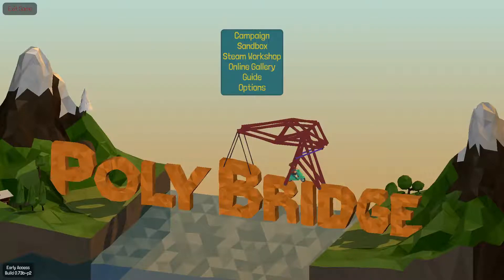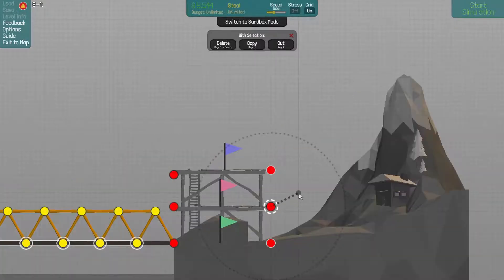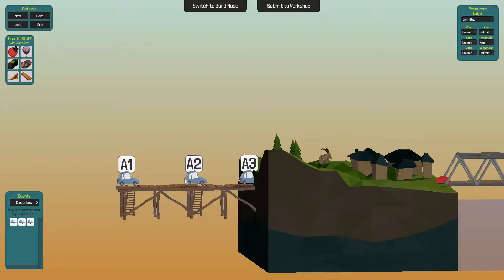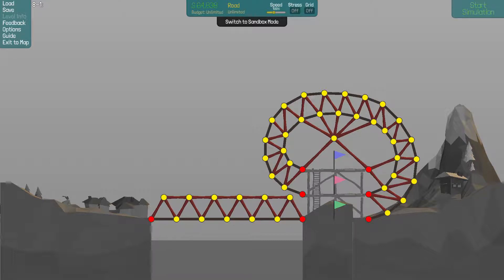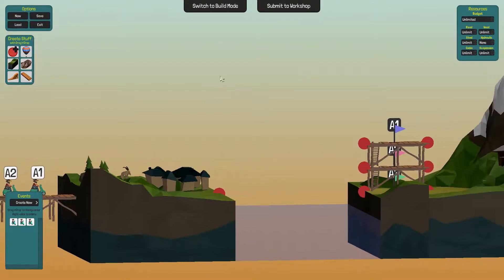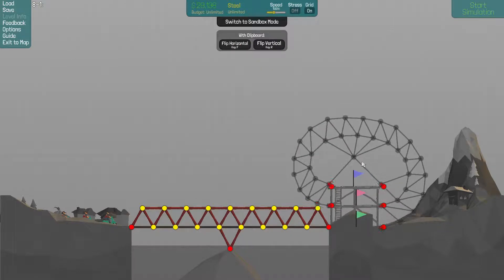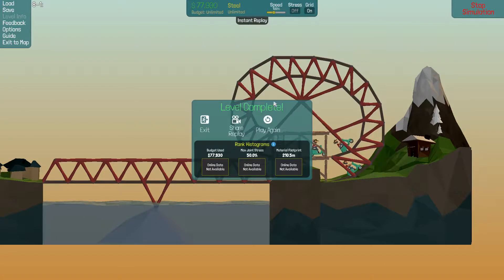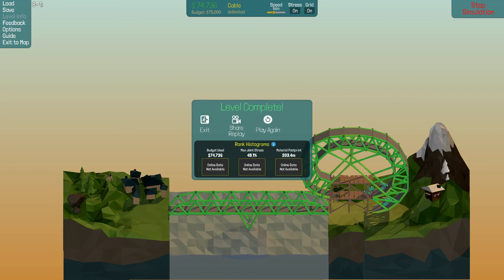Poly Bridge - Creating a Level [Swirly's Road]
Note: If you don't want a solution spoiled you should attempt the level before watching this video.

I have updated this level & renamed it.  It was too easy.